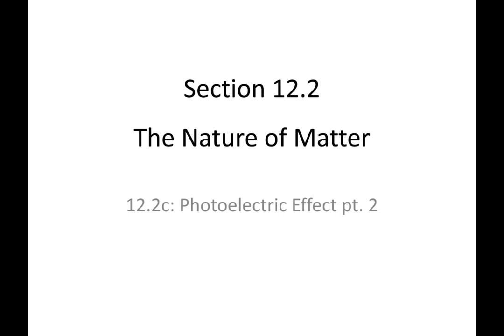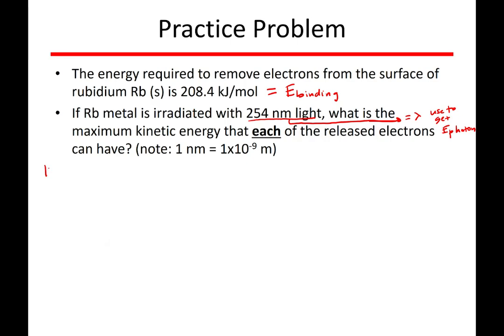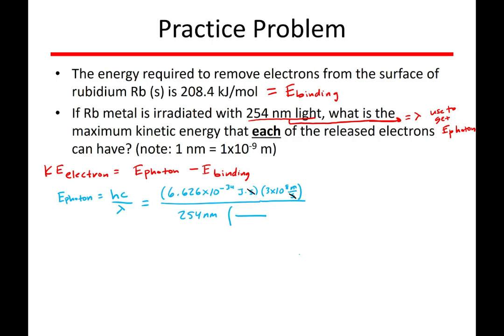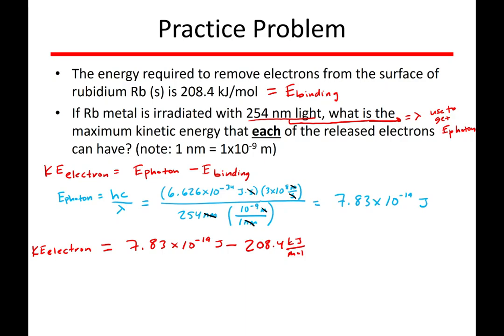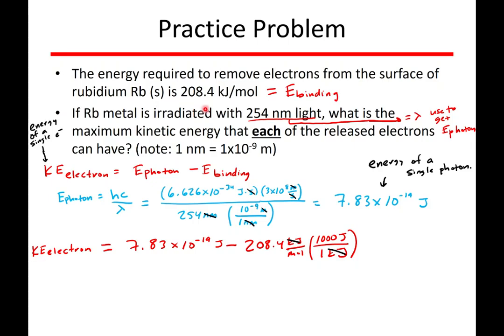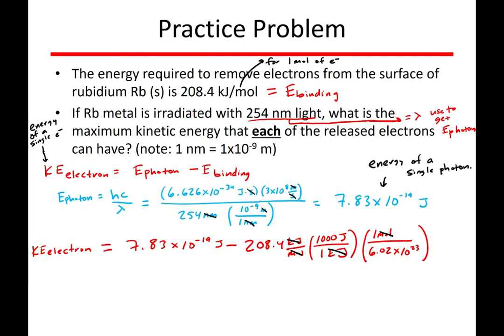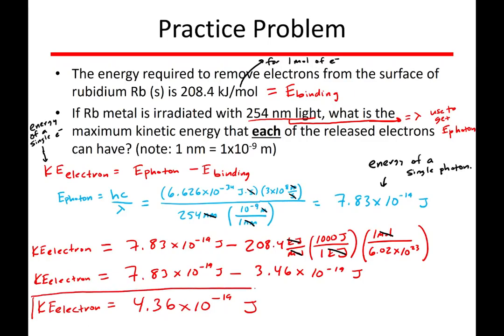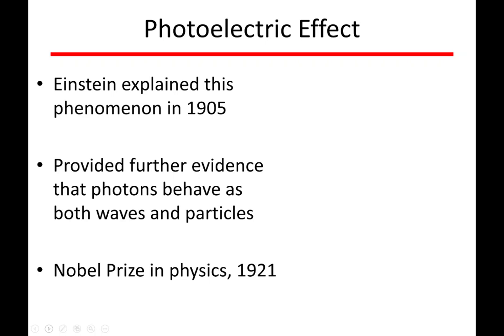Photoelectric Effect - part 2